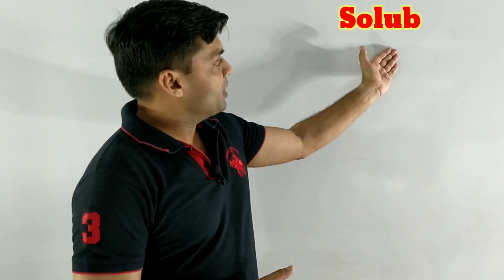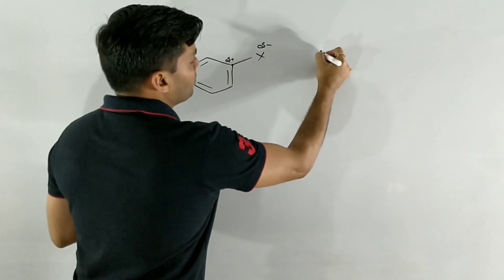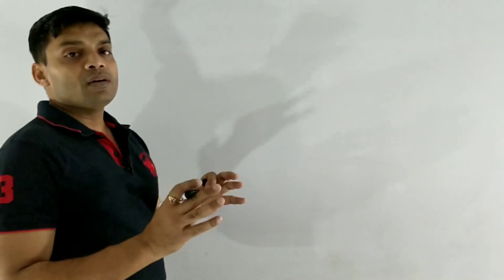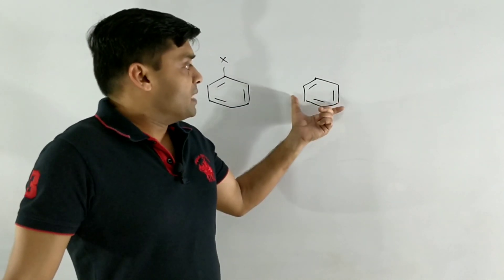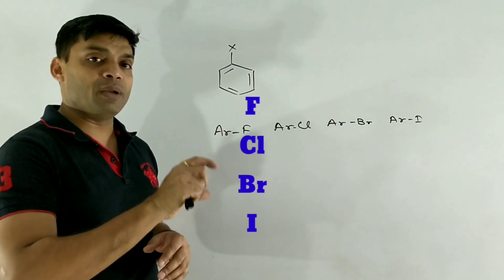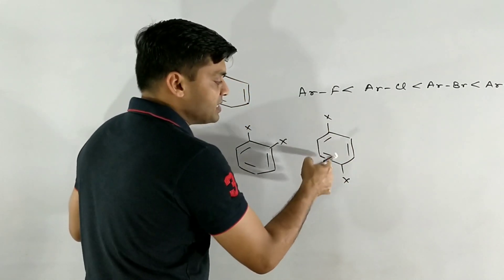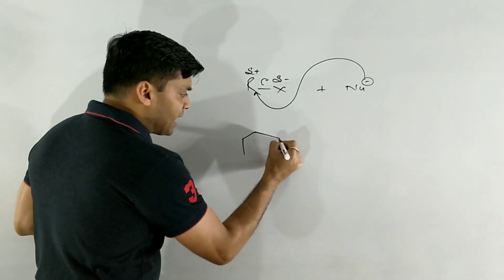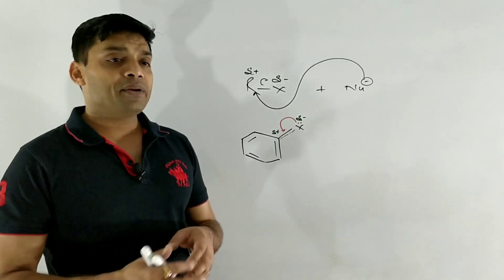Physical Properties Of Haloarenes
Solubility, Boiling points and Melting Points

CHAPTER :ORGANIC CHEMISTRY /XII/ IIT JEE / NEET